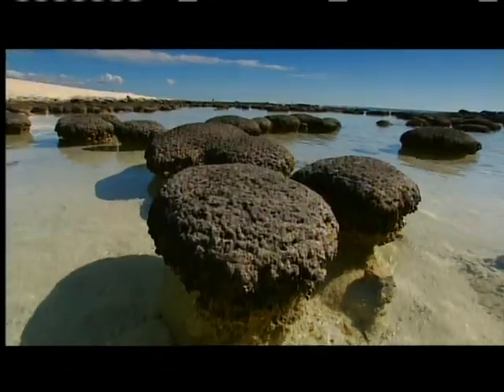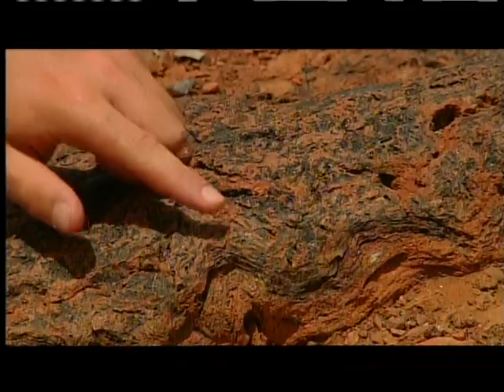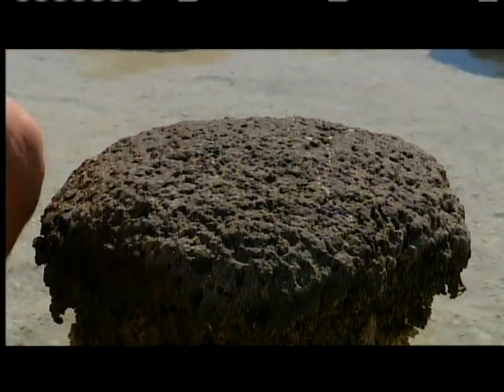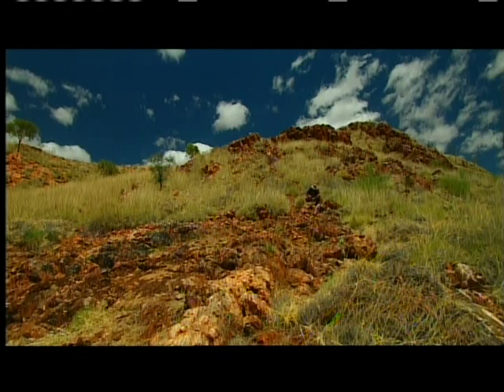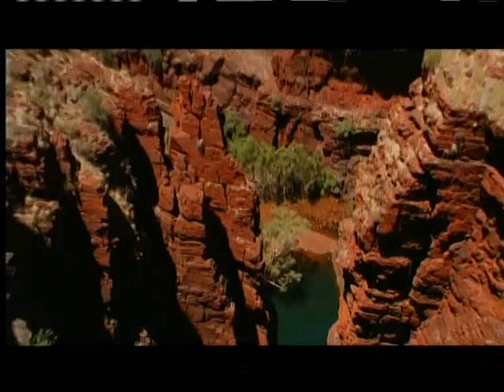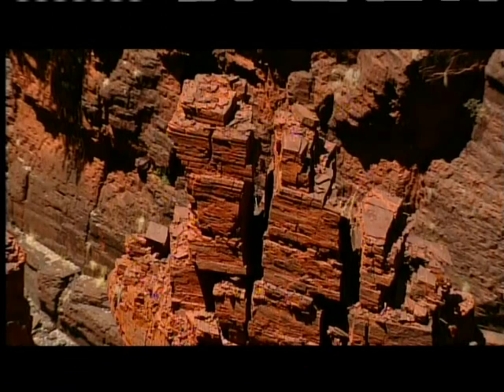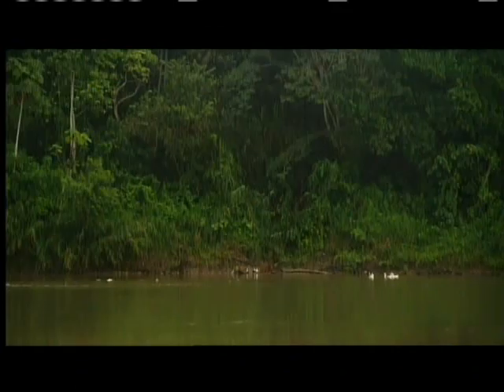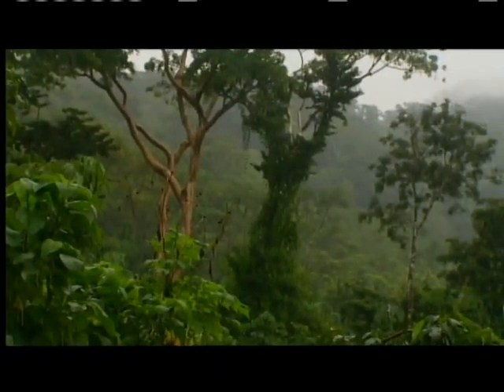5of6--Origins (Part02) How Life Began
A hellish, fiery wasteland, a molten planet hostile to life, yet somehow, amazingly, this is where we got our start. How? How did the universe, our planet, how did we ourselves come to be? How did the first sparks of life take hold here? Are we alone in the cosmos? Where did all the stars and galaxies come from? These questions are as ancient as human curiosity itself. And on Origins, a four-part NOVA mini-series, we'll hunt for the answers. This search takes unexpected twists and turns. Imagine meteors delivering Earth's oceans from outer space. Descend into a toxic underworld where bizarre creatures hold clues to how life got its start. And picture the view when the newborn moon, 200,000 miles closer to Earth than today, loomed large in the night sky. This cosmic quest takes us back in time to within moments of the Big Bang itself and retraces the events that created us, this place we call home and perhaps life elsewhere in the cosmos.